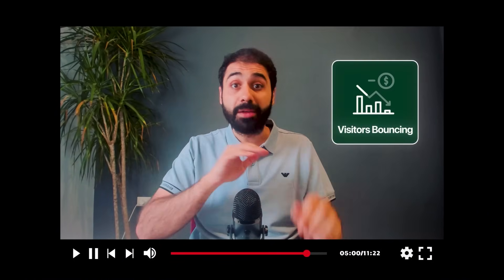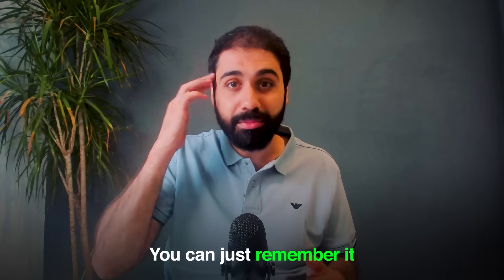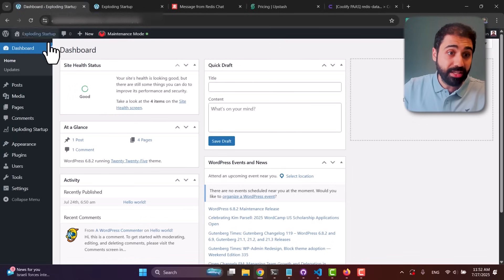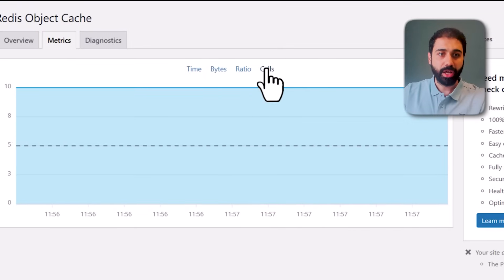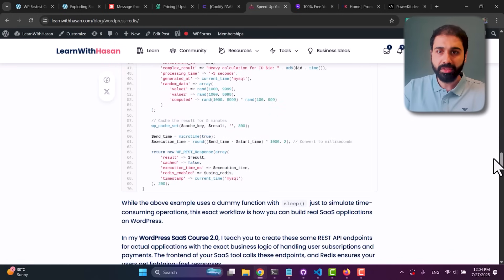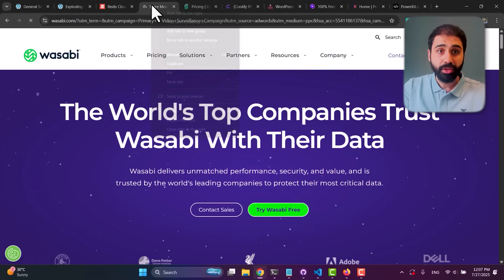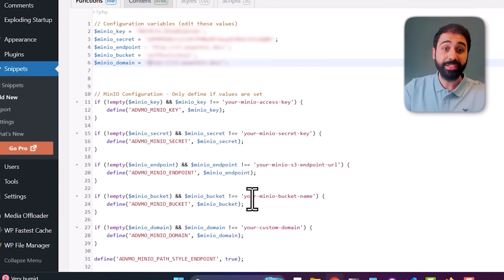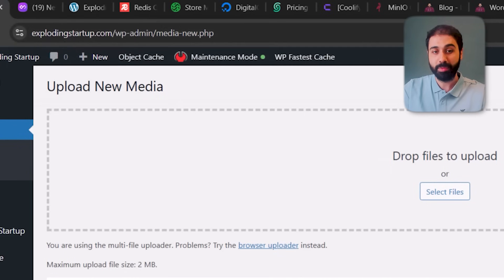Make Any Website CRAZY FAST – No Expensive Hosting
Your slow website is costing you sales. In this video, I show you 3 powerful tactics — including Redis and S3 storage with MinIO — to make any site load in under a second.

Content:
You are losing money! 0:00
Website Photographic Memory 1:07
Add The Cheetah! 3:02
Split Your Traffic! 7:11